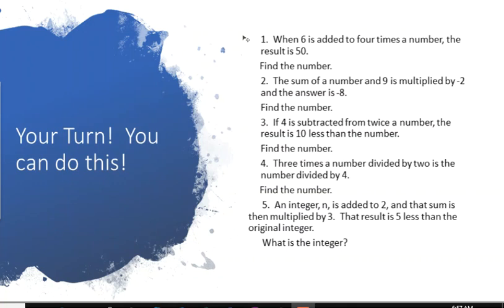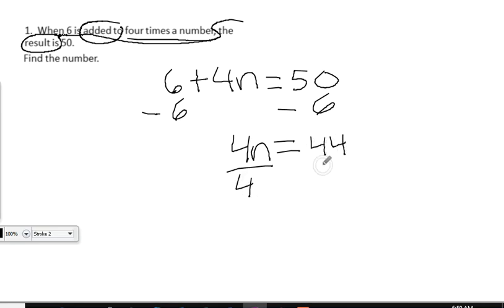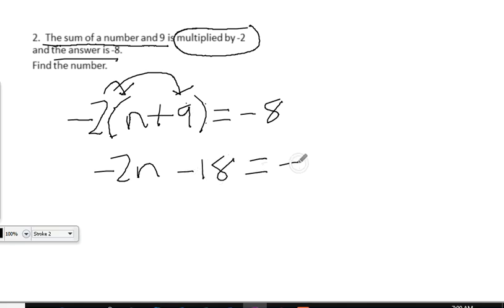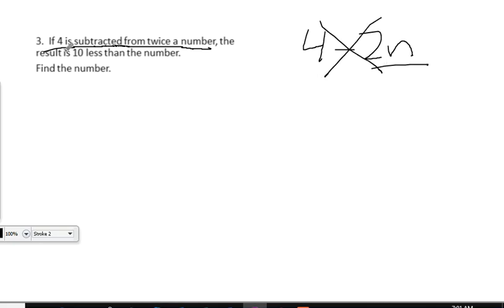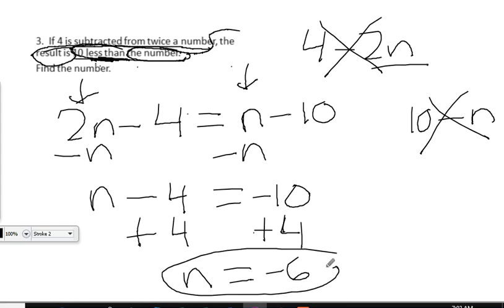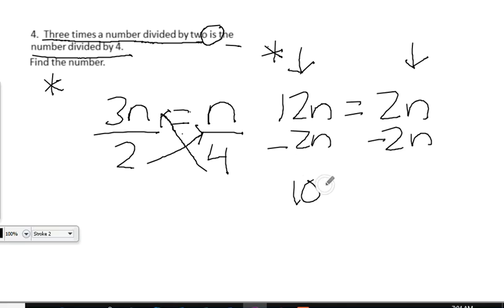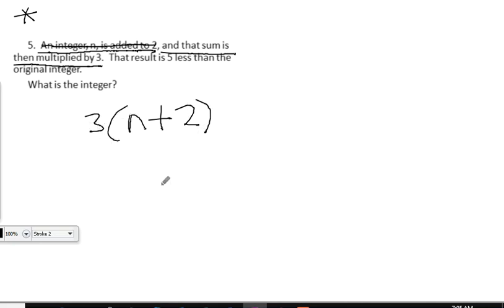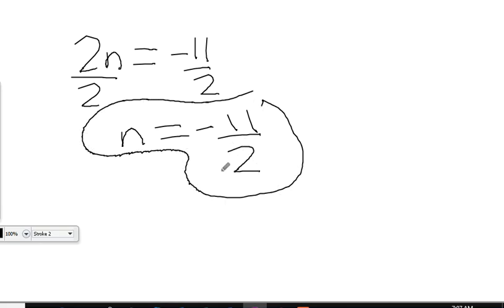10/9/2018 7:07:27 AM